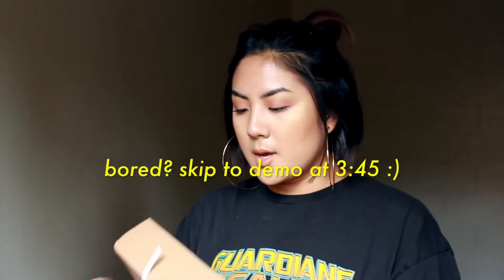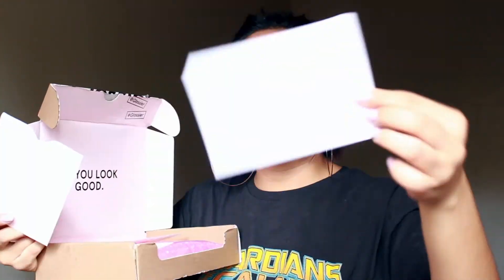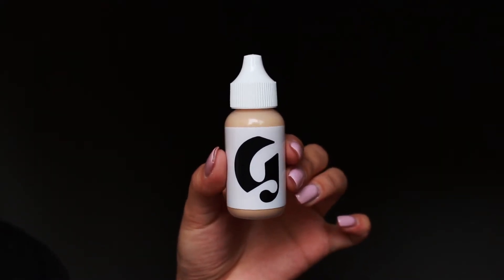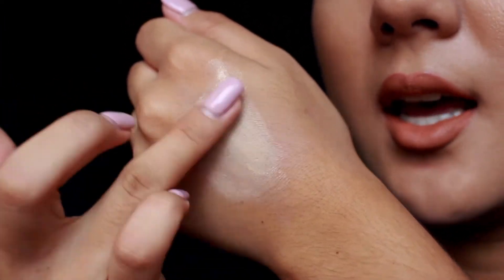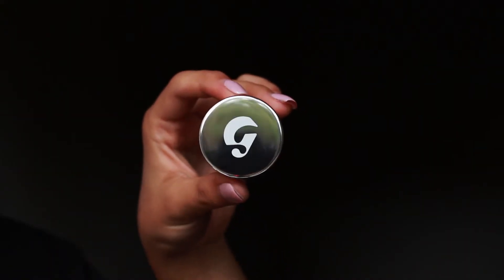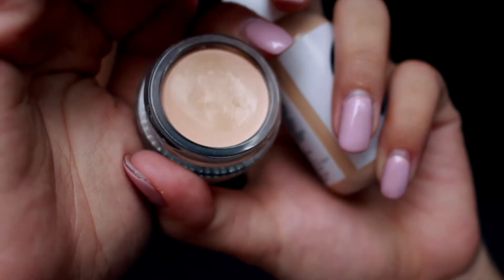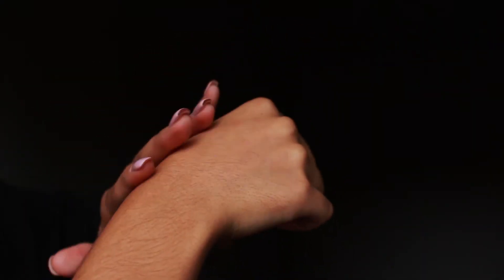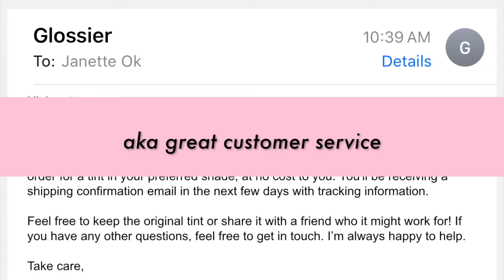GLOSSIER UNBOXING/HAUL/DEMO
Products Mentioned:
- Glossier Milk Jelly Cleanser
- Glossier Priming Moisturizer
- Glossier Perfecting Skin Tint
- Glossier Stretch Concealer
- Glossier Phase 1 Set
- Glossier Balm Dot Com

FTC: This video was not sponsored. All opinions are my own.